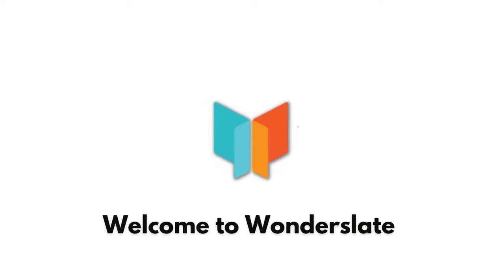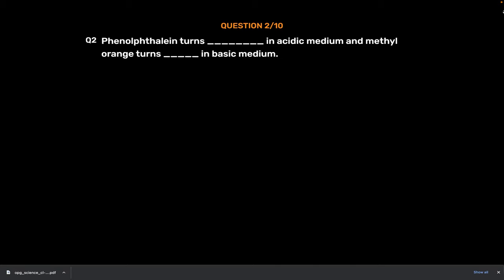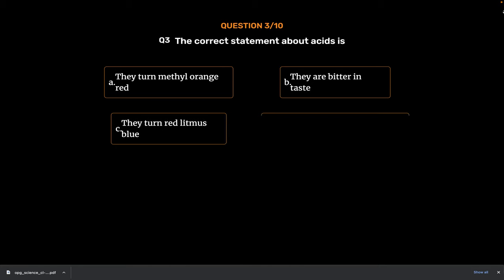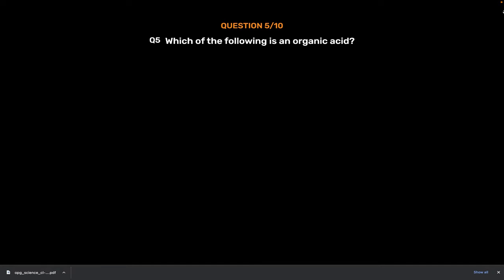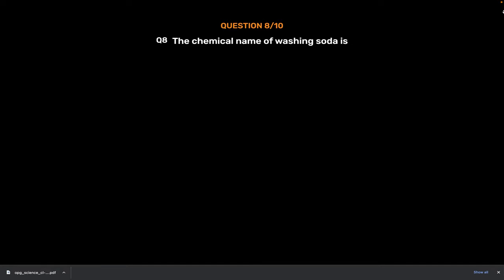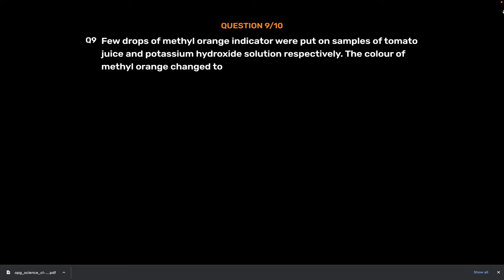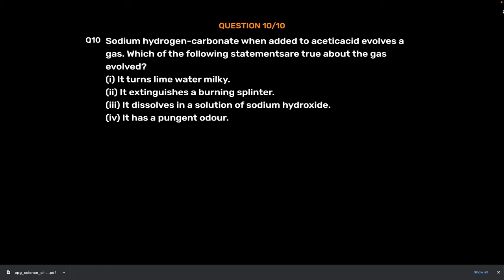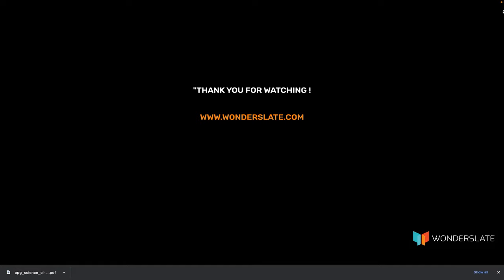Olympiad Prep-Guide Science Class - 10 - MTG Books.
Olympiad Prep-Guide Science Class - 10